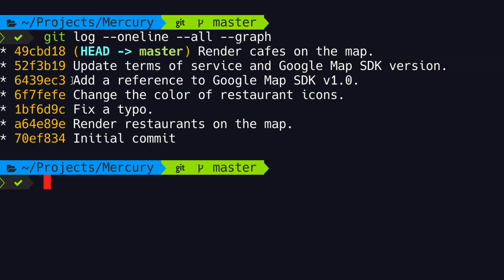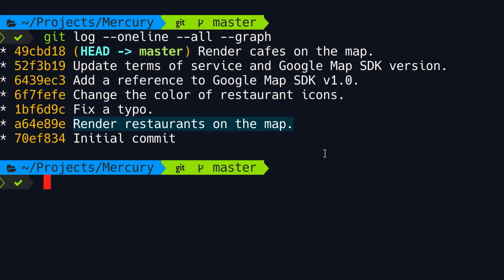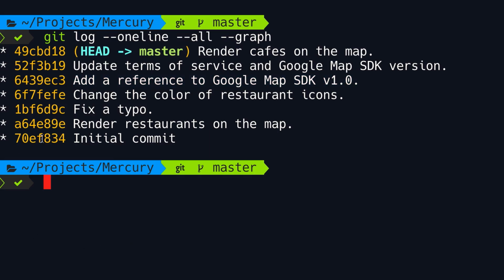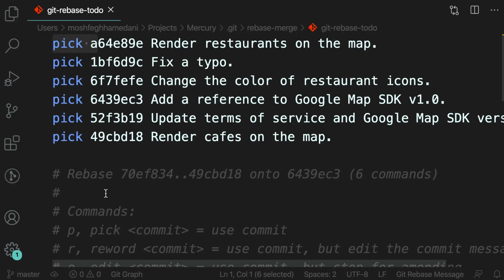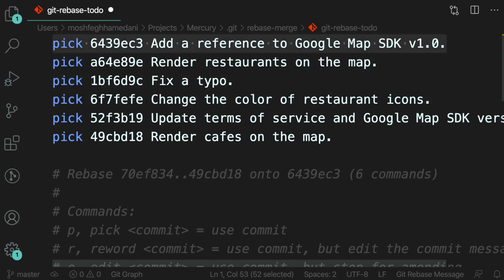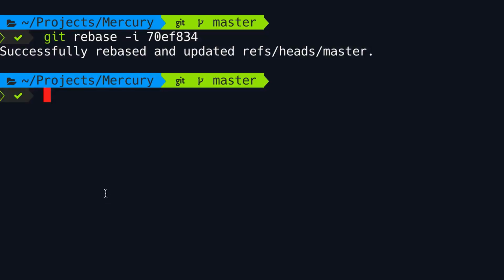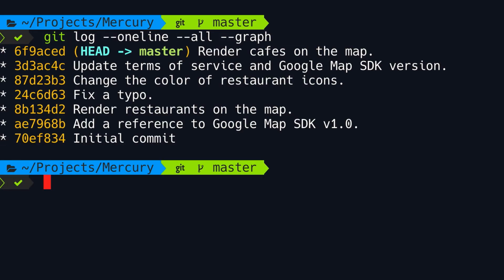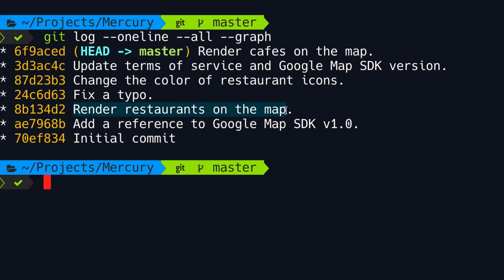98 Reordering Commits